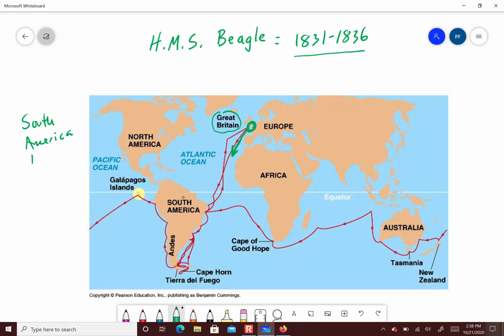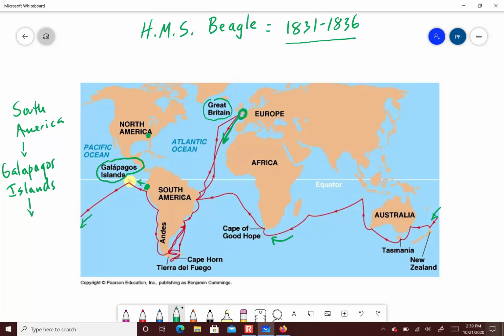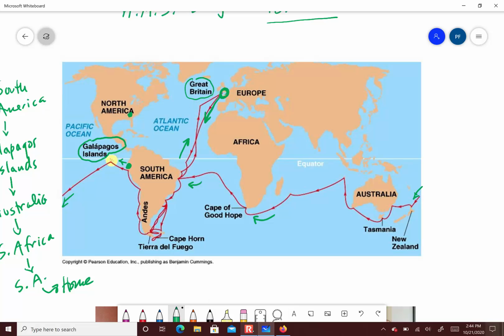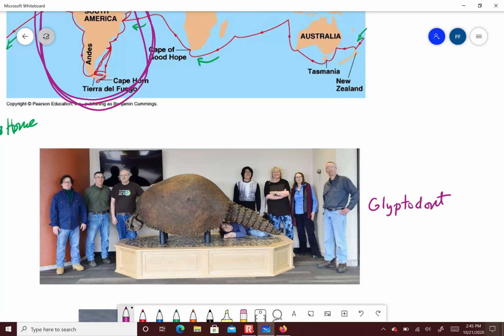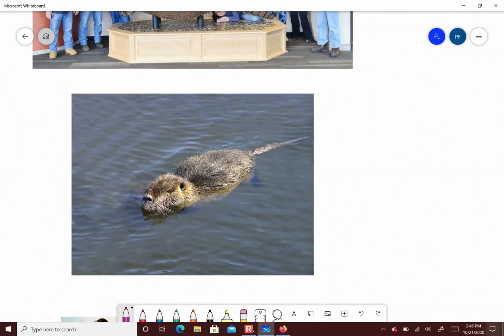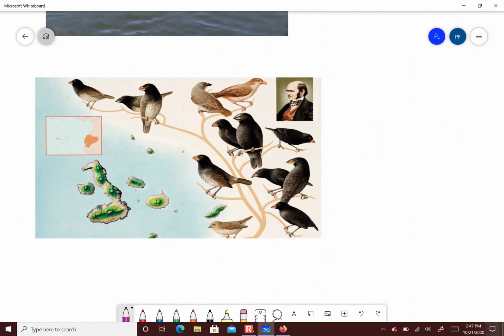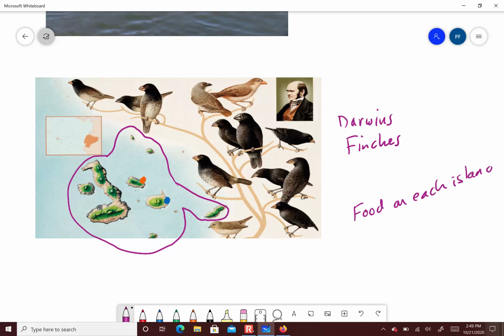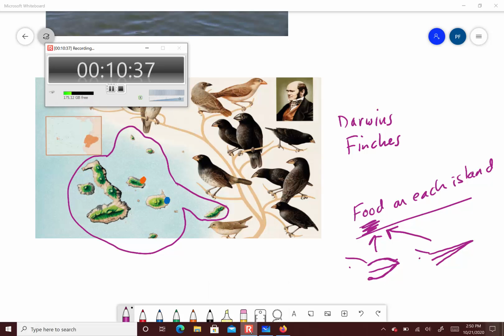HMS Beagle Lecture Video